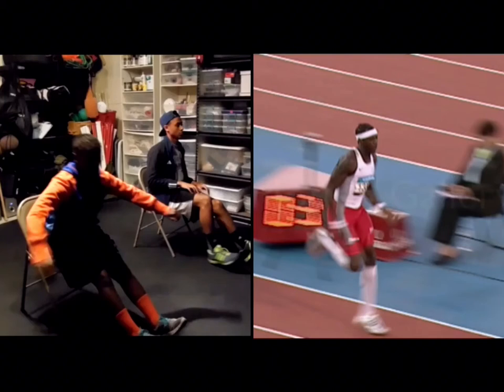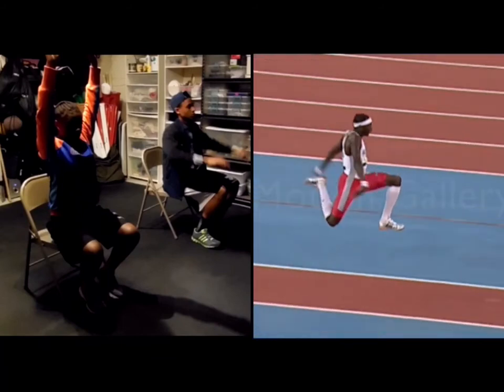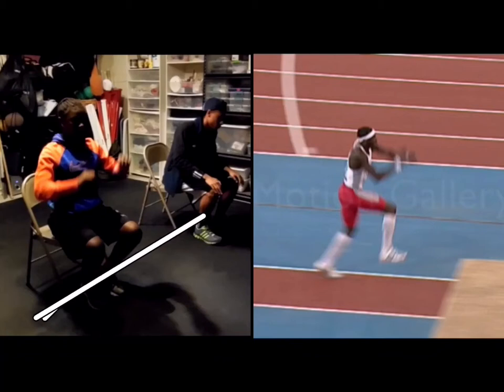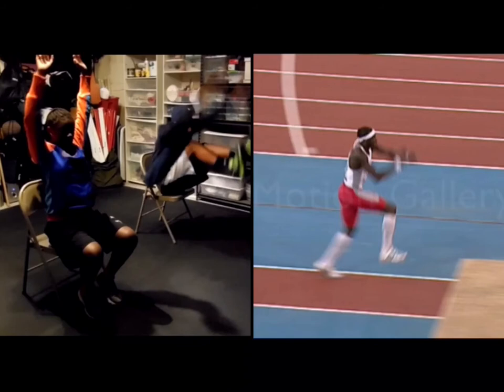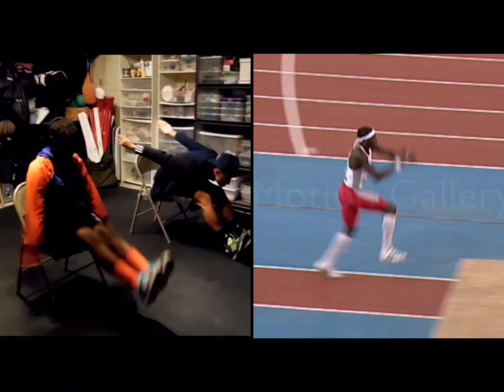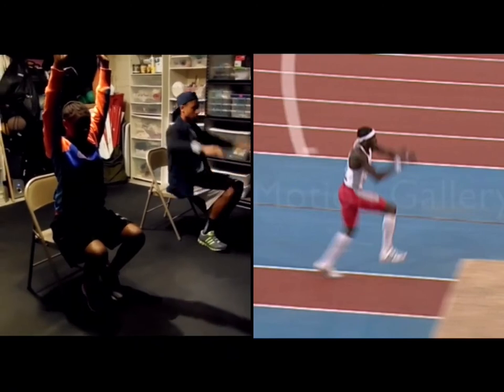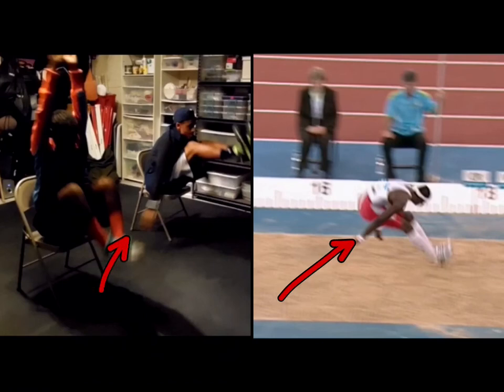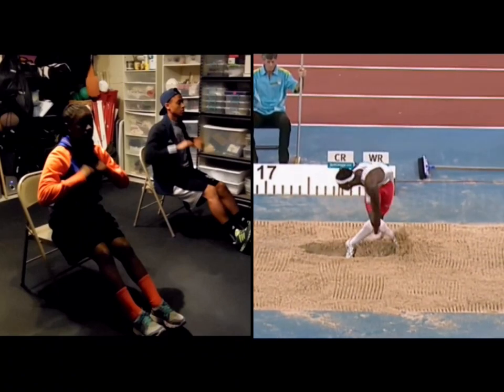Teaching the Horizontal Jump Landing - The Chair Drill 1